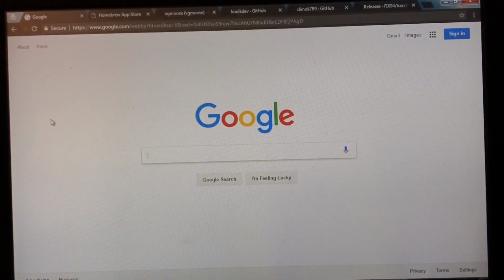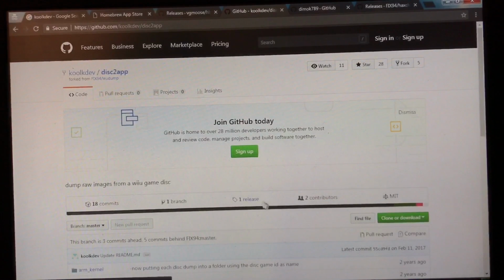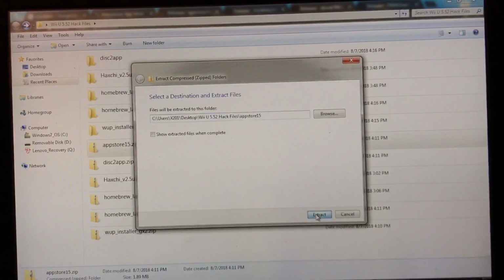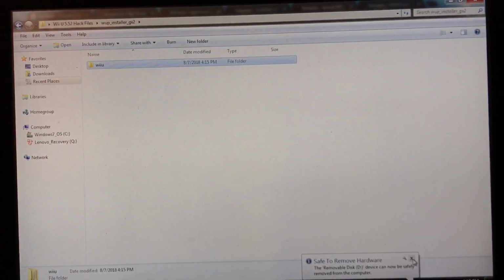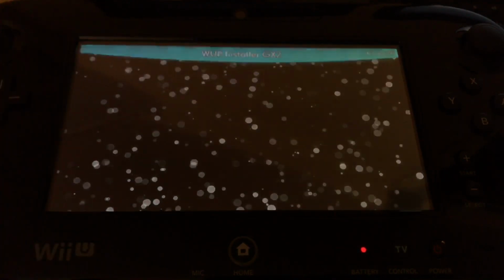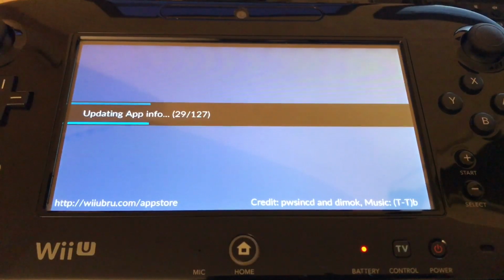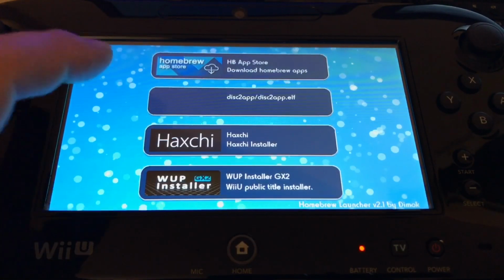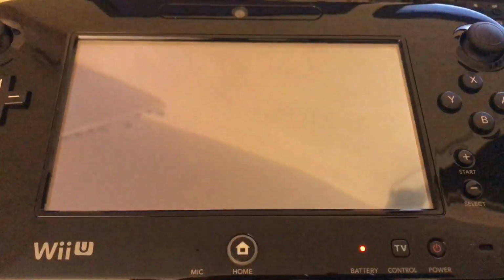Wii U [ 5.5.2 Hack Tutorial ] - What to do on Haxchi | Install The Homebrew Launcher Channel - MrMaD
In this video I show you a couple of examples of what you can do with Haxchi, with the main example being how to install the Homebrew Launcher Channel so you can avoid ever having to use the browser exploit or avoid the need to have your console connected to the internet to run any exploits or use homebrew.

Installing the channel to your home screen provides you with a nice, quick, and convenient entry point to the Homebrew Launcher, so that you can launch whatever homebrew you decide to add to your SD Card.

Other examples of homebrew would be the disc2app program which lets you rip your physical Wii U disc into installable "WUP folders" which can then be installed to your console ( or USB drive ) with WUP Installer GX 2 ( another homebrew ), or you can also use the Homebrew App Store program to browse for even more homebrew to install (although that requires an Internet connection )

PEEP GAME: